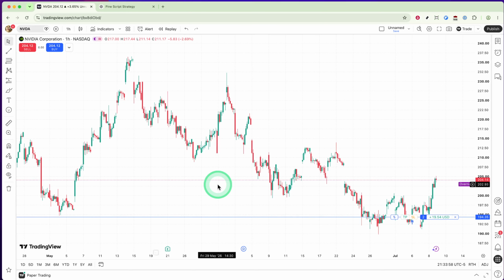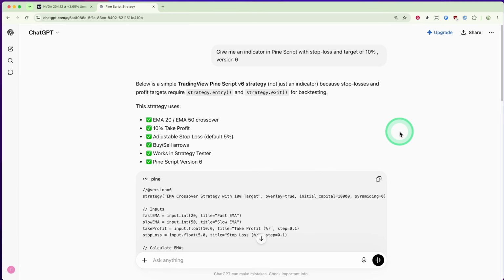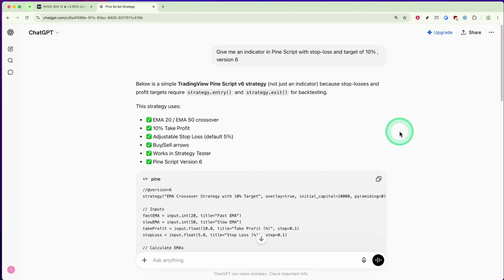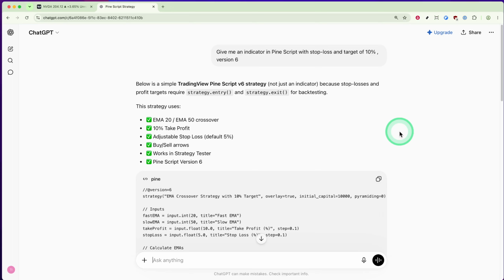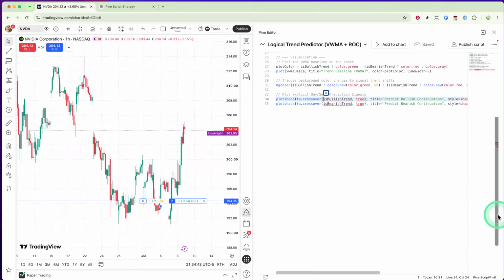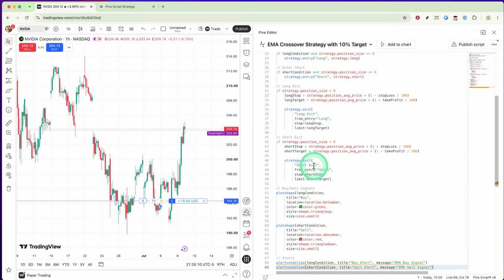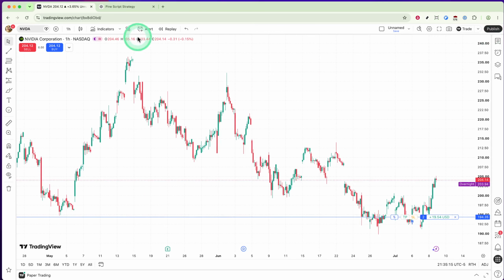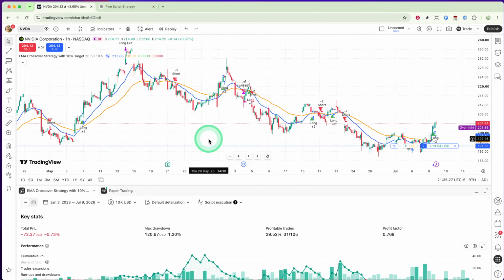How to Use Chatgpt to Create Tradingview Indicator (Easiest Way) [2026 guide]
00:00 Introduction
00:35 Opening ChatGPT
00:51 Choosing Your Indicator Type
01:13 Crafting a Clear Prompt
01:33 Reviewing and Copying Code
01:54 Using the Pine Script Editor
02:40 Adding Indicator to Chart
03:03 Finalizing and Verifying